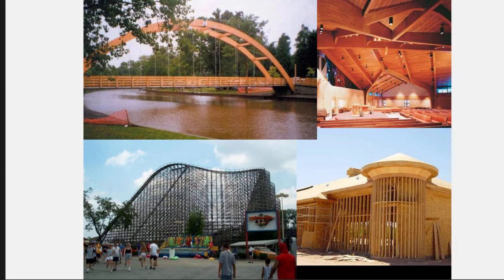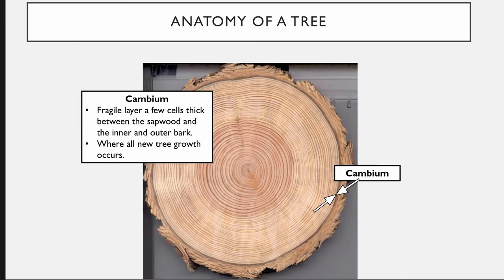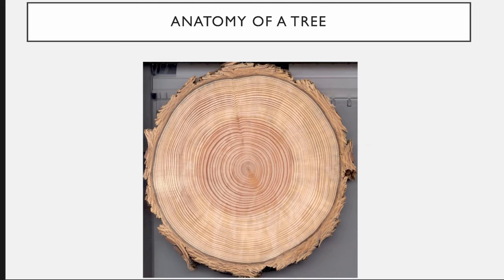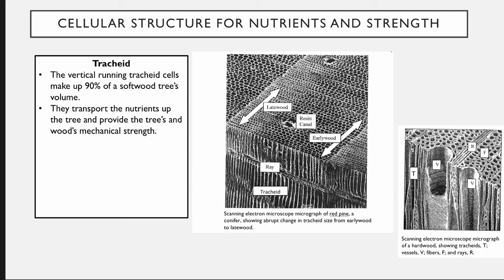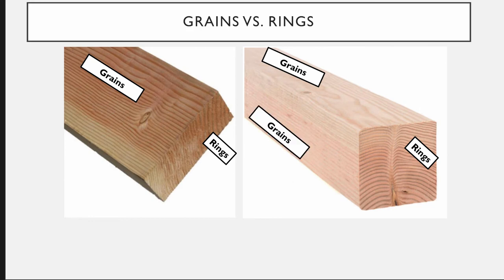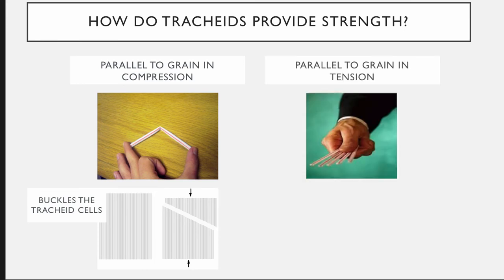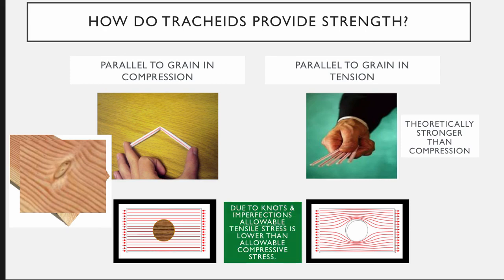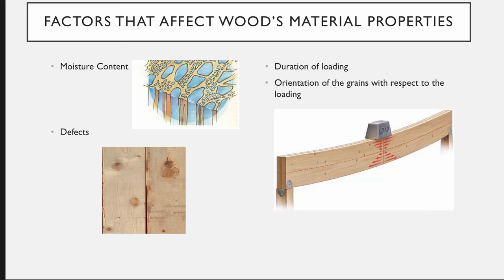Wood Intro - Anatomy and Strength Basics